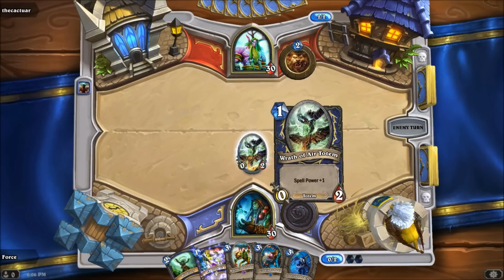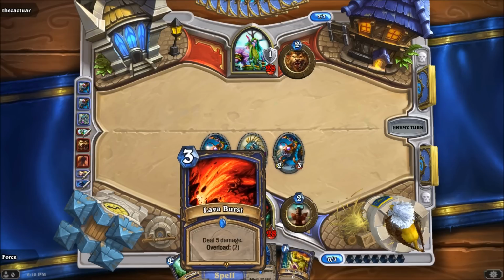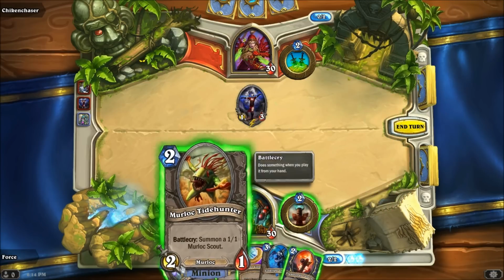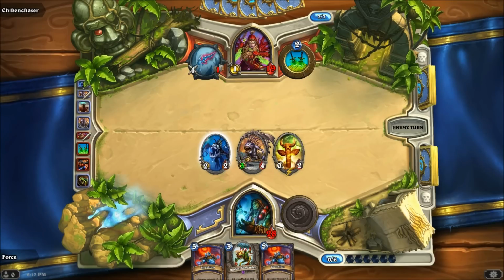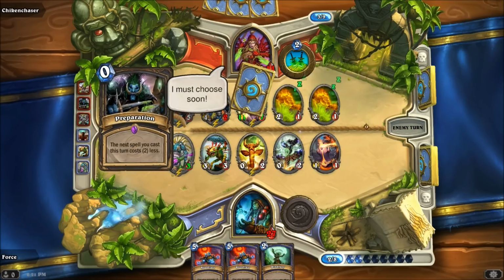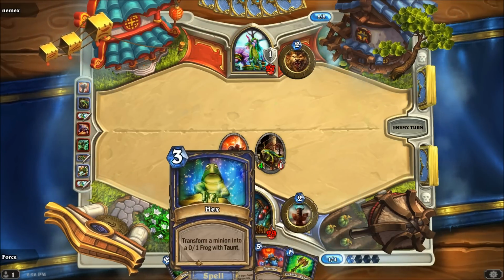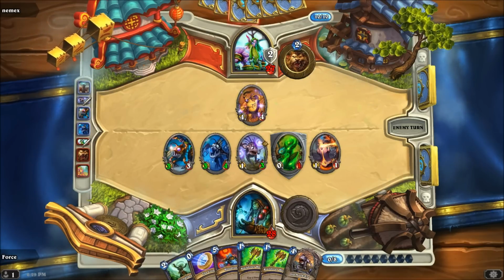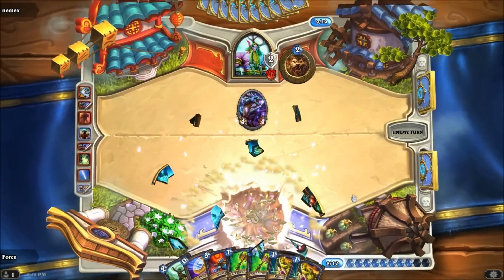Murloc Shock - Paces (Hearthstone Gameplay)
Today we will be taking the 'Murloc Shock' deck through it's paces by facing off against several high level players.